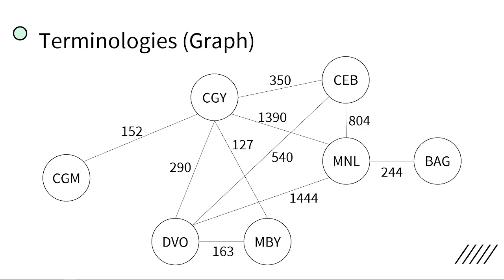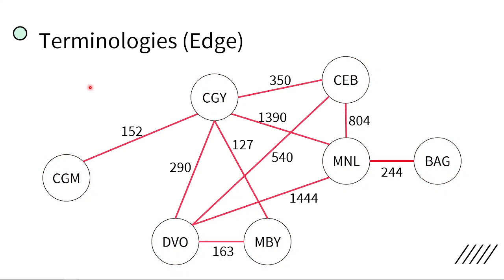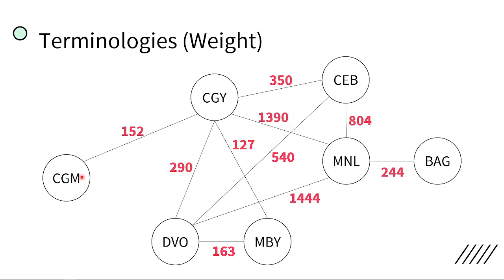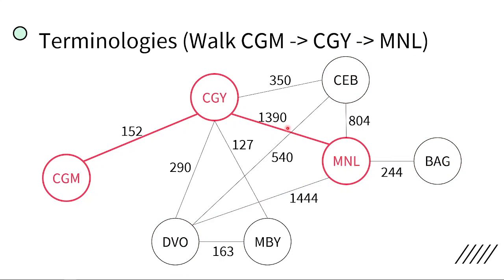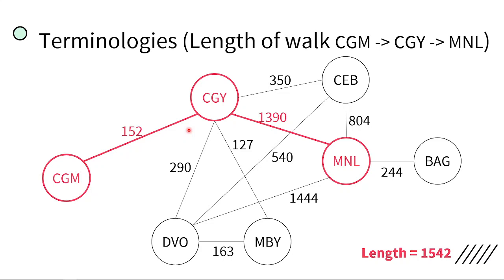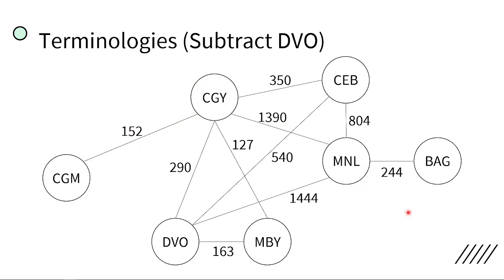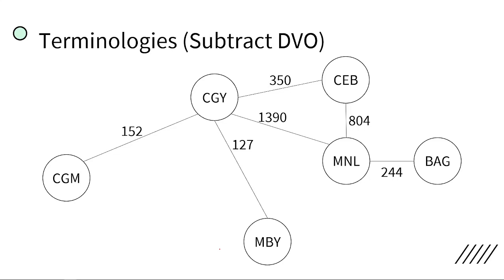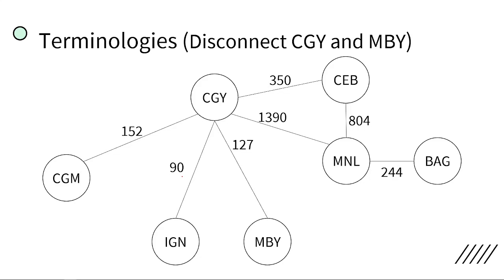Graph theory terminologies